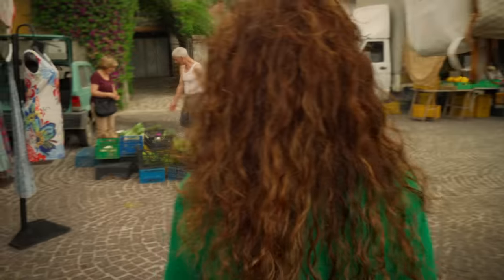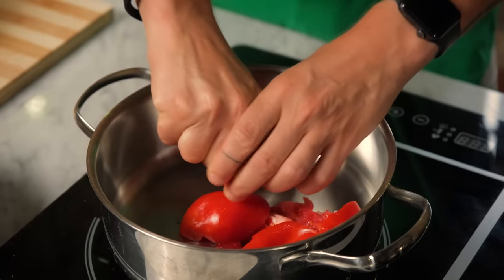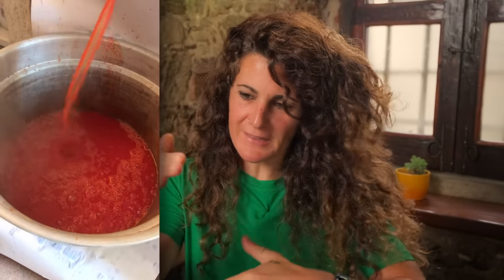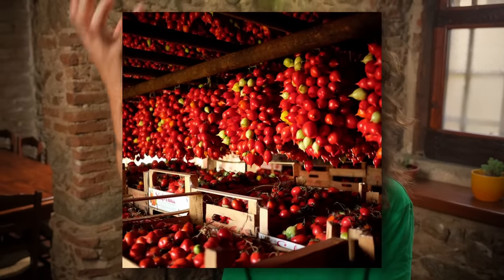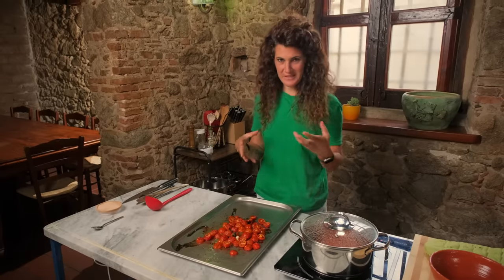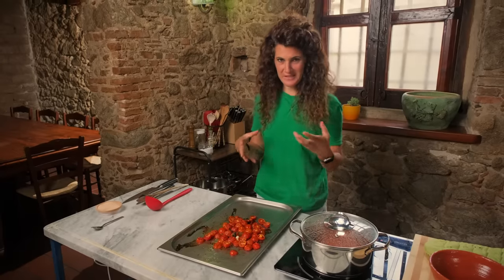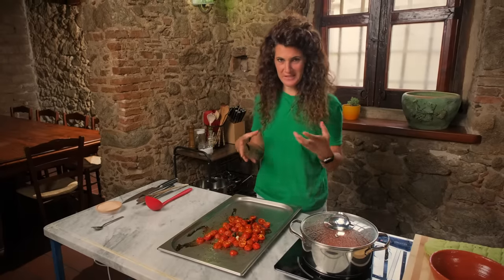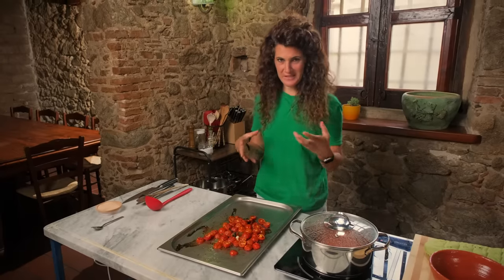This is the ULTIMATE Tomato Pasta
Tomatoes are in season here in Italy, and I've been BLOWN AWAY with how delicious they are. Never have I had tomato sauce so flavorful and yummy.

To celebrate tomato season, I challenged Eva to invent the ultimate tomato pasta recipe.